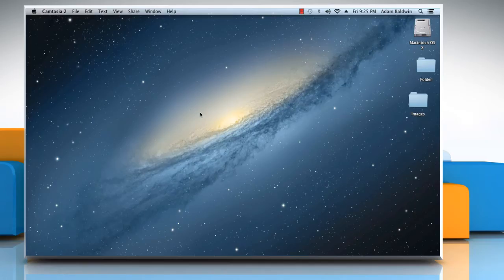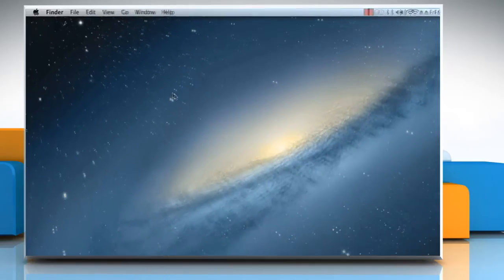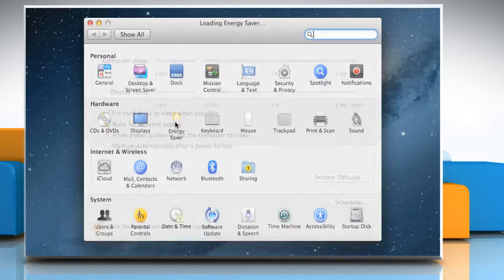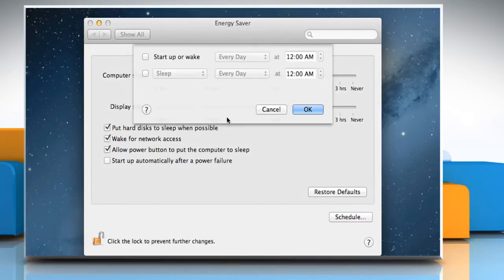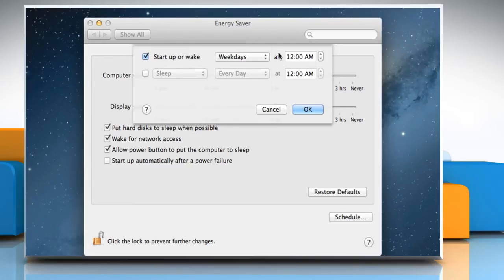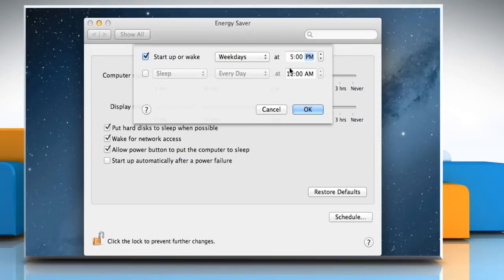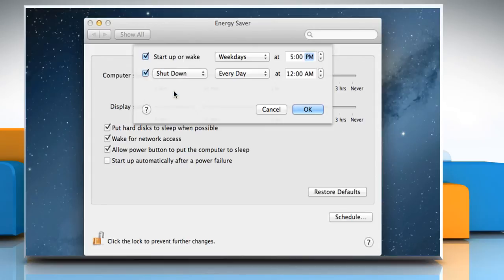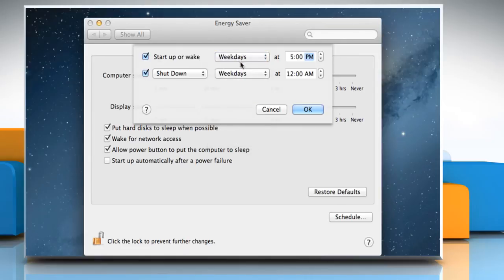Schedule Mac® to Start up, Wake, Sleep, Restart or Shut Down in OS X™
Scheduling Mac®: When you're not using your Mac® system, you can save energy by putting it to sleep or shut down. Looking for methods to schedule sleep or shut down time in Mac® OS X™, just follow the easy steps shown in this video.